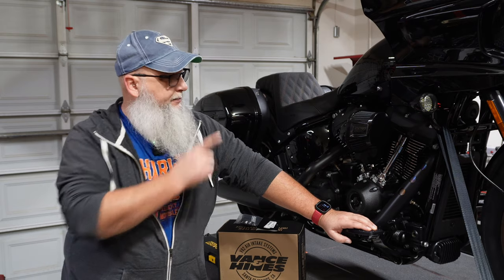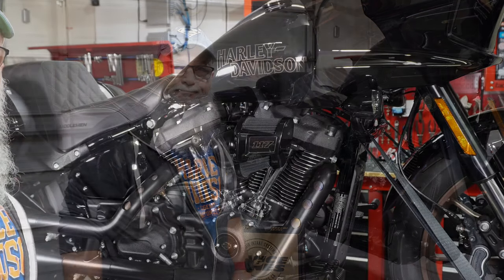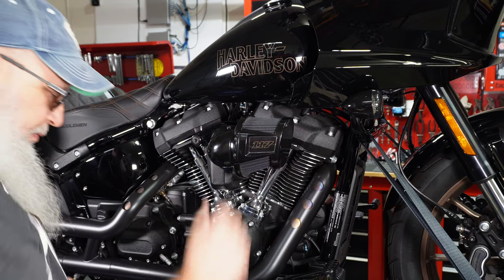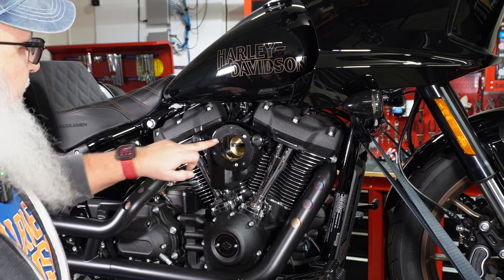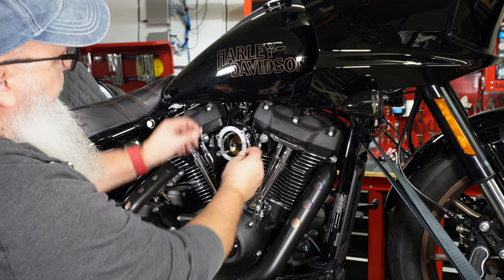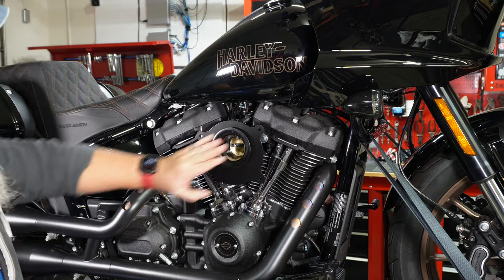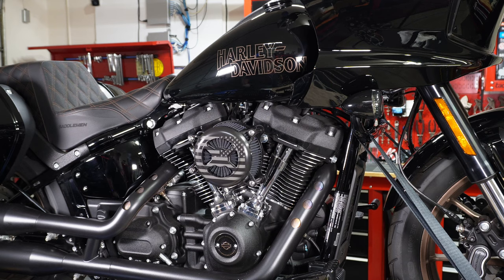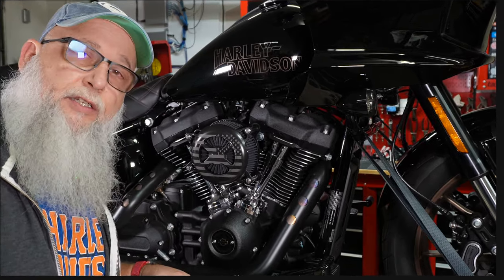2022 Low Rider ST Upgrade - Vance & Hines V02 America Air Cleaner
Had to get rid of that scoop (yep, just like on my other bikes) and get back 3 inches of legroom and eliminate the constant shin bruising ;-)

Sooooo Much better!

Items I Use Regularly:
60-Piece Master Torx Bit Set